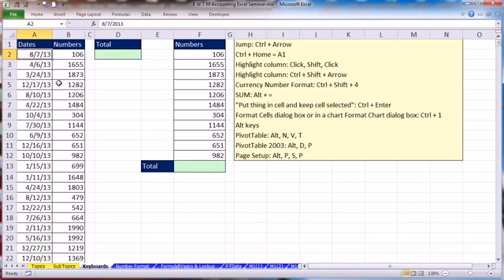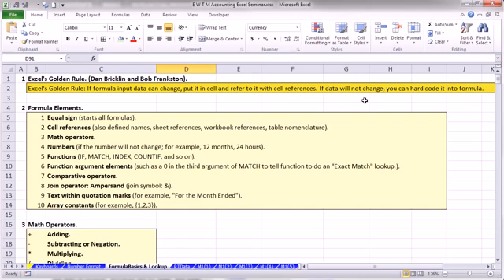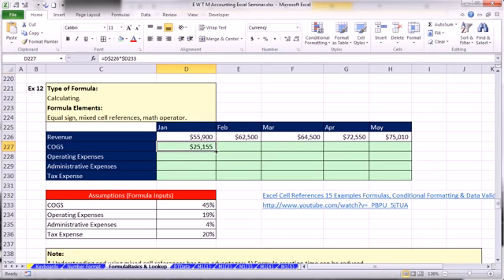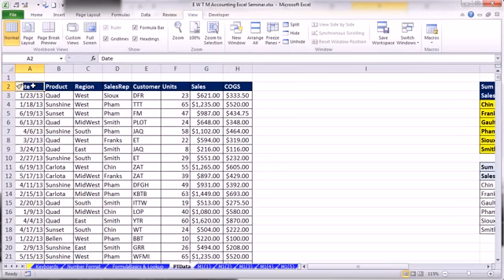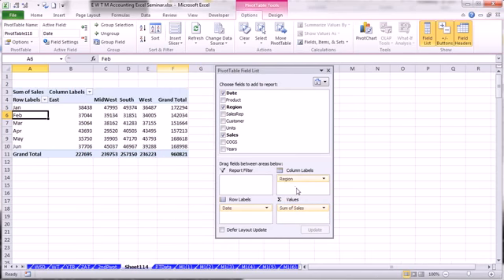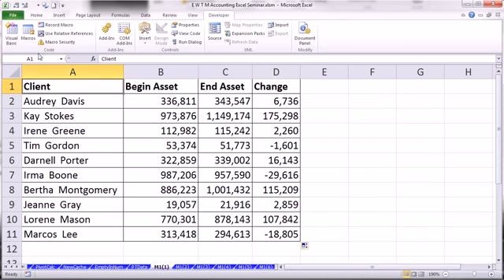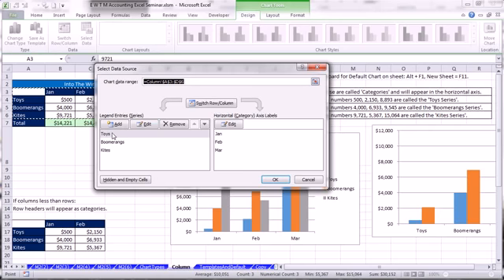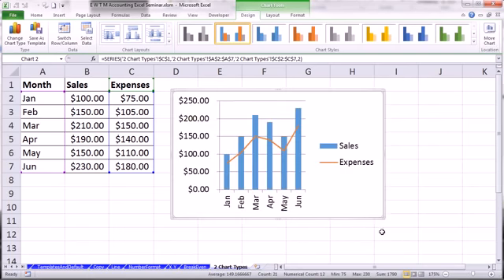Excel for Accounting Formulas, VLOOKUP & INDEX, PivotTables, Recorded Macros, Charts, Keyboards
Excel Tutorials